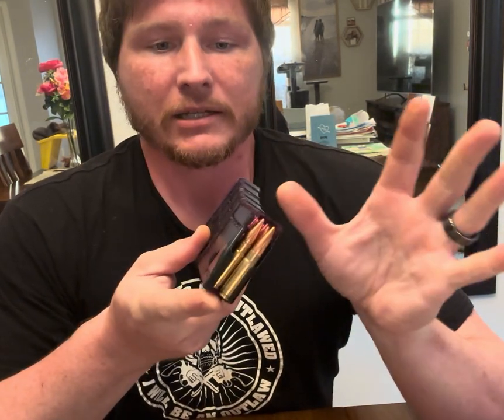Top 5 calibers should stockpile ASAP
My recommendations for the first five calibers to get for first time gun owners getting into shooting sports or self defense and home defense.